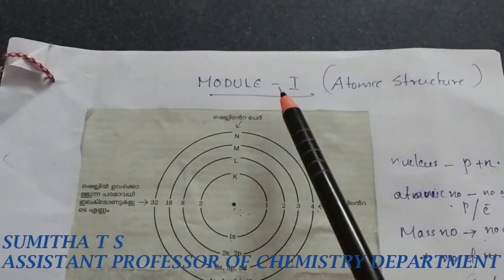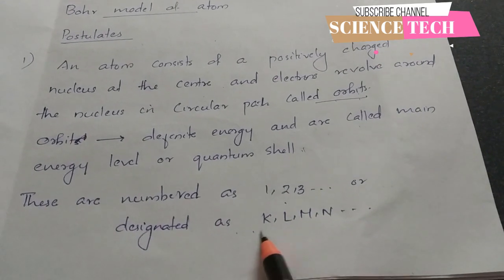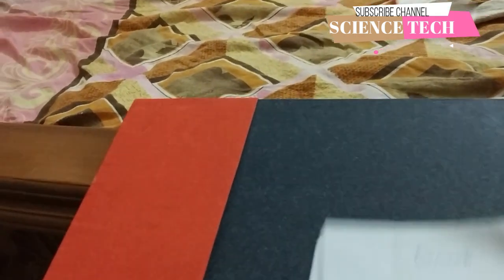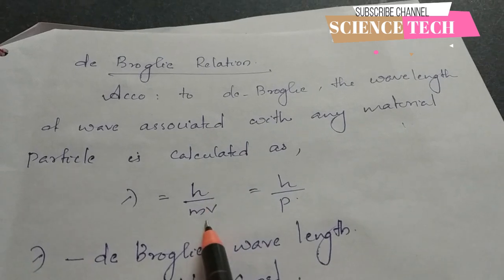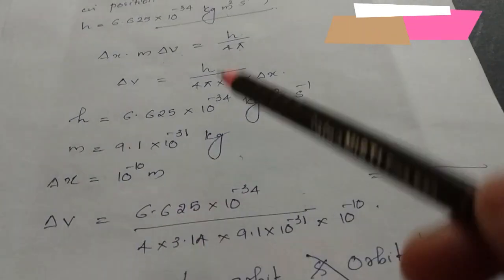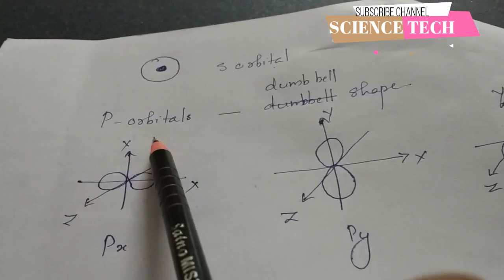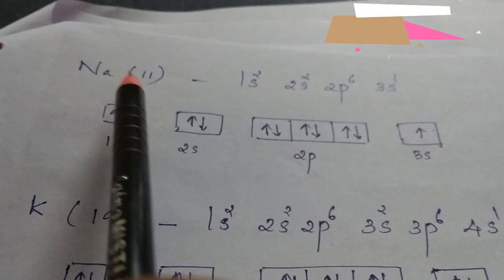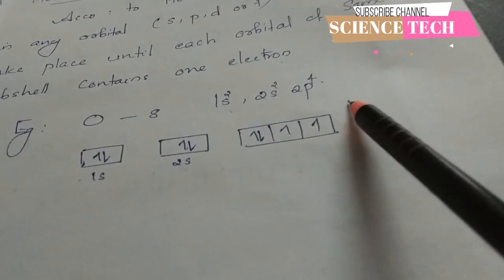SEMESTER 2/ CHEMISTRY /MODULE 1/PART 1 /SURE QUESTION/POLYTECHNIC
MODULE 1

Science Tech telegram
SCIENCETECH YOUTUBE CHANNEL
classes for physics, electronics and technical examination electronics